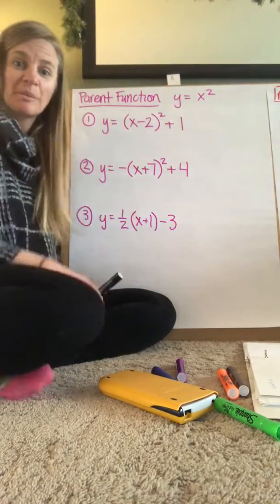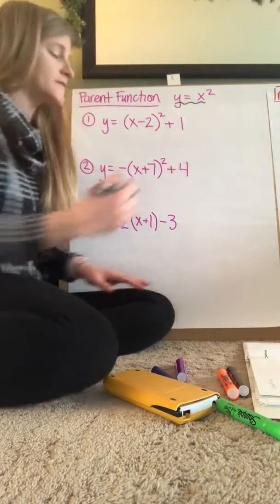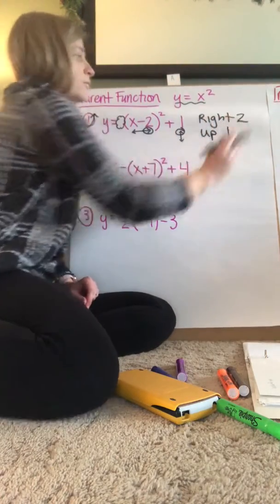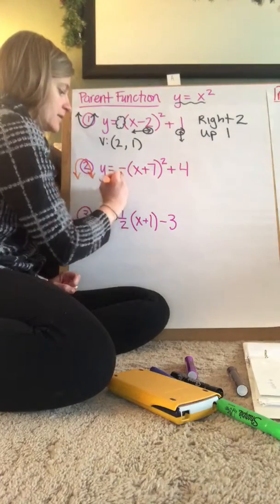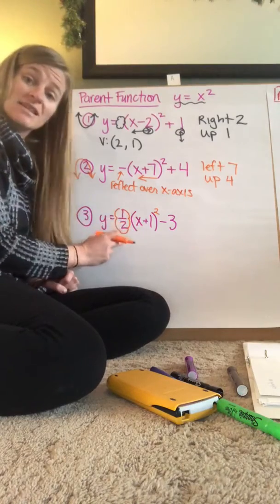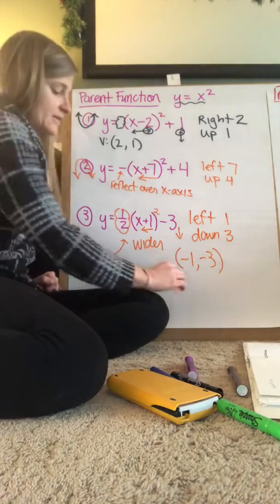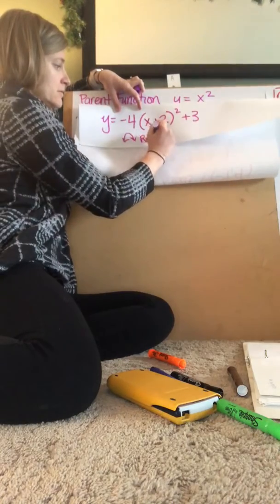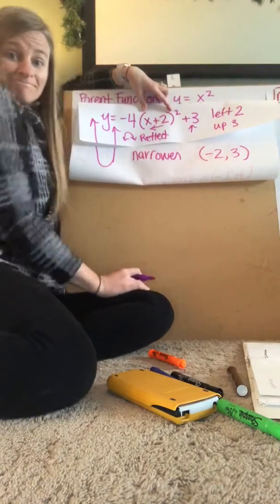Transformations of Quadratics Examples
A few examples of transformations of Quadratics in vertex form